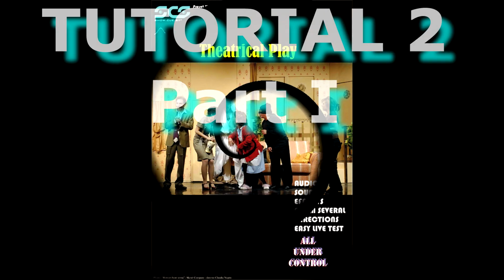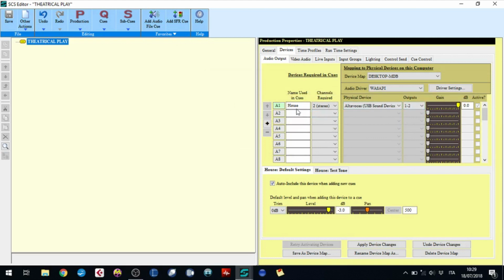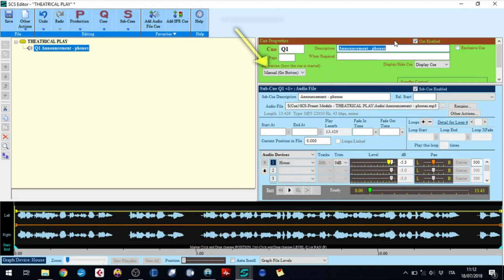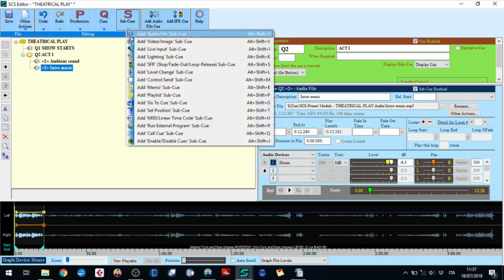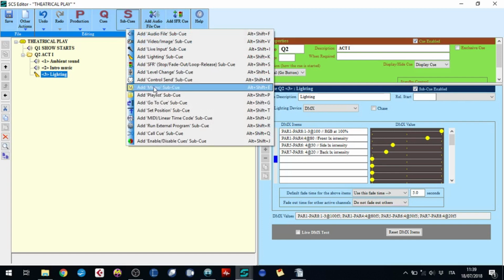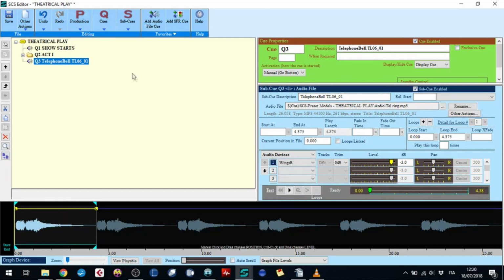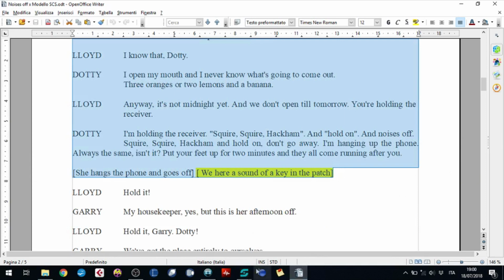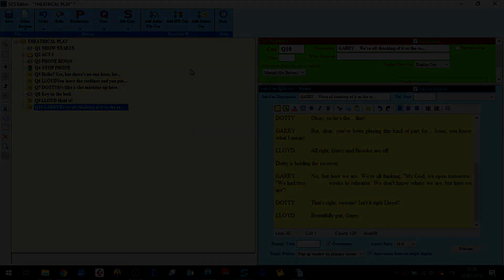Tutorial 2 - Theatrical Play - Part I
In this video we see how the "Theatrical Play" preset model has been programmed.
Please download this Preset Model from: Please download this Preset Model